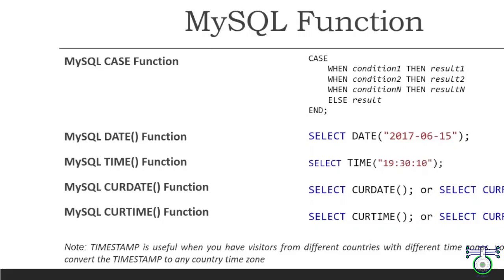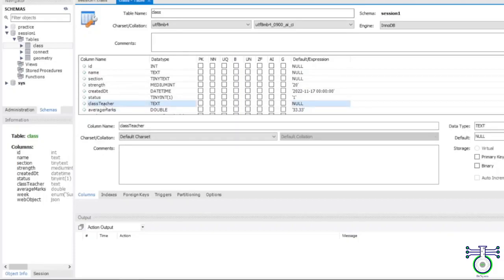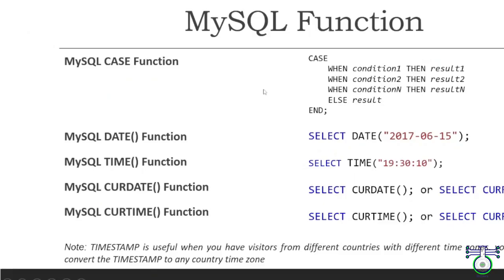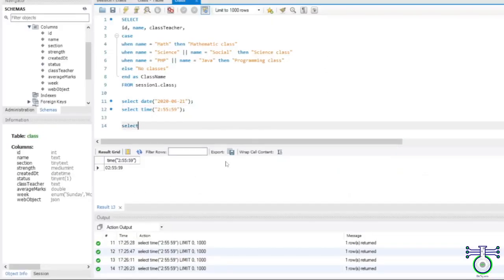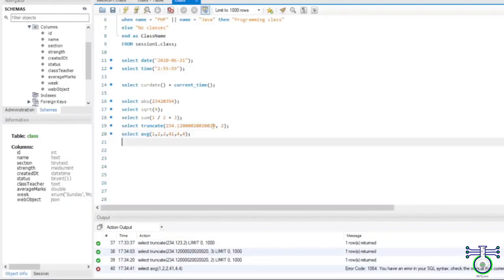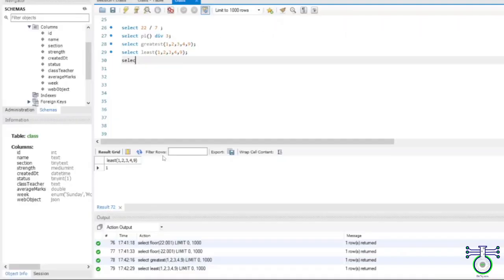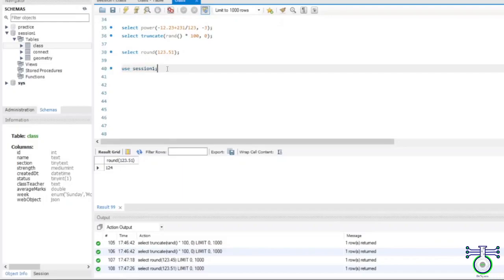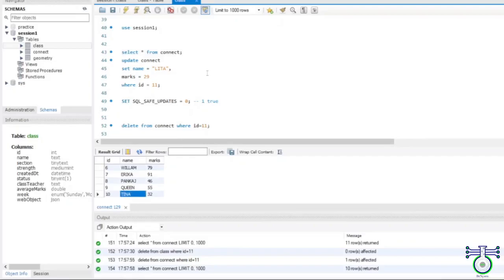MySQL Advanced: Learn mysql Functions, Case, Date & Time, Math, Update & Delete